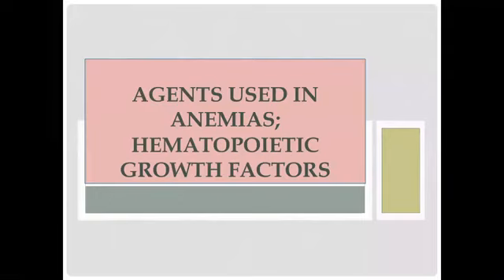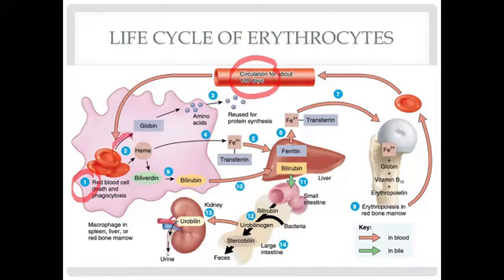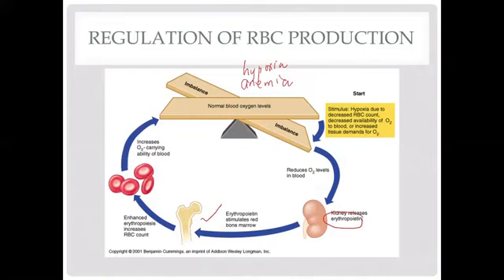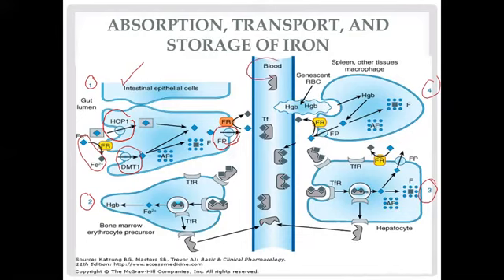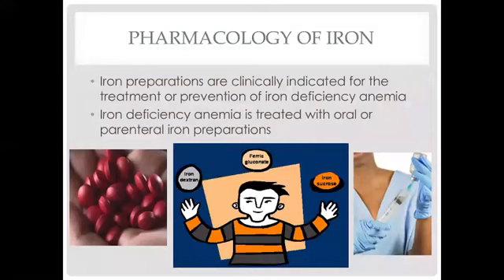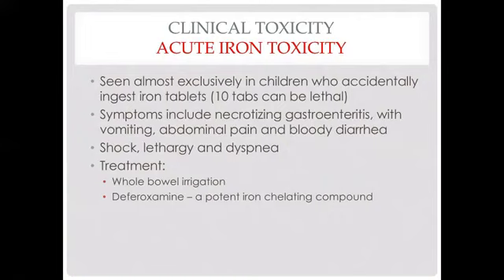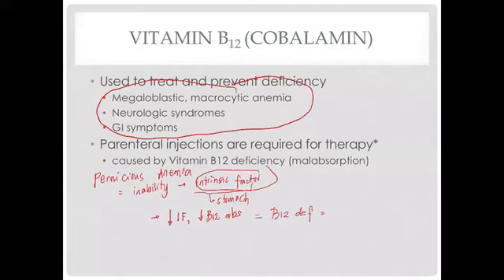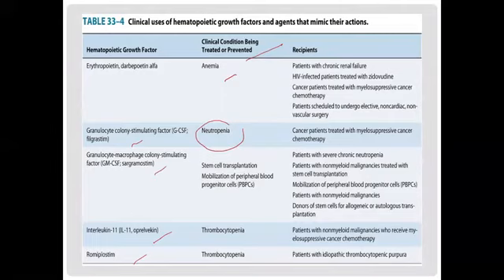DRUGS USED FOR ANEMIA (12/06/2021)